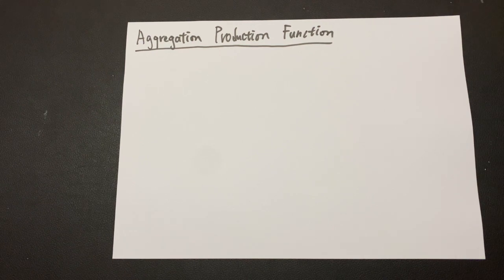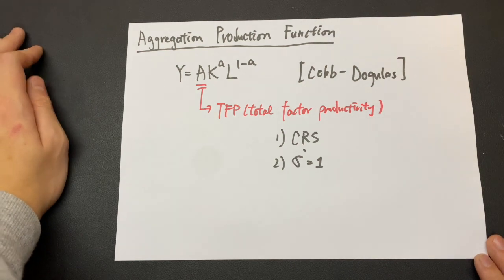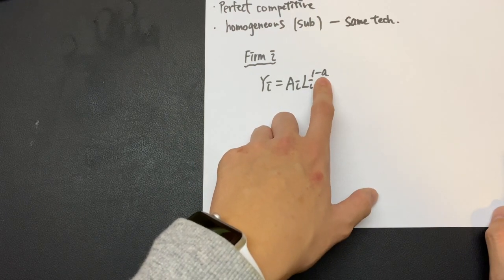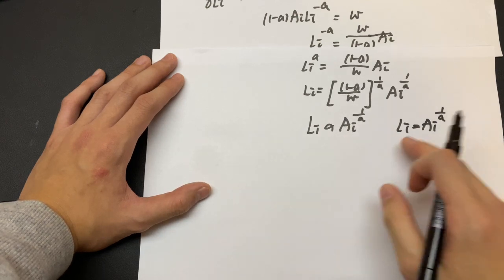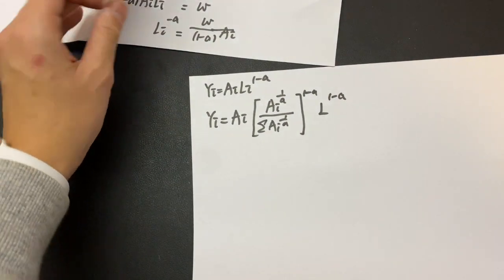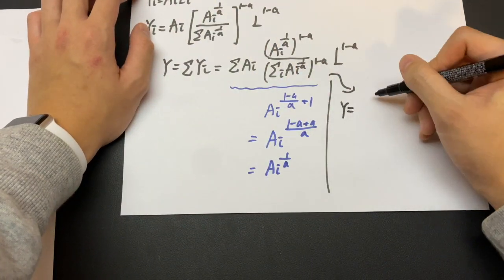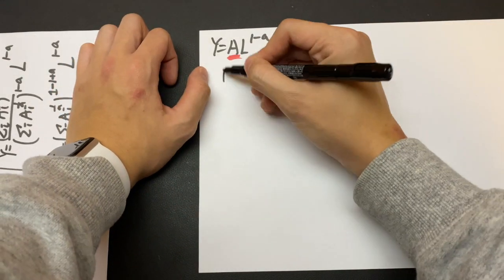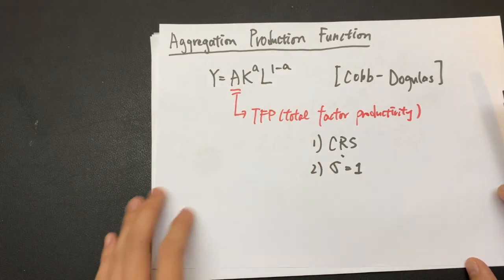【MacroEcon】The Micro-Foundation of the Aggregate Production Function - Part 1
In Macroeconomics, the Solow's aggregate production function is very common and is adopted in many models and papers. However, is it too naive for economists to use such simple form of production function to represent the real world? This video concerns this important but often forgotten issue a theoretical perspective.